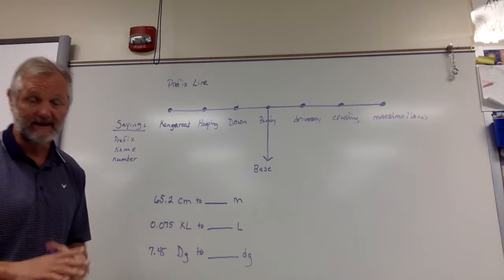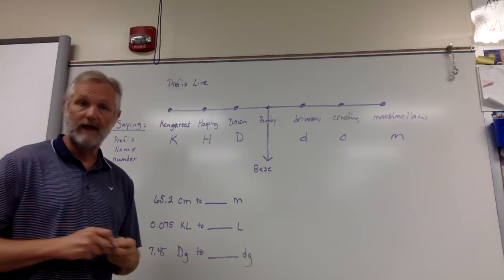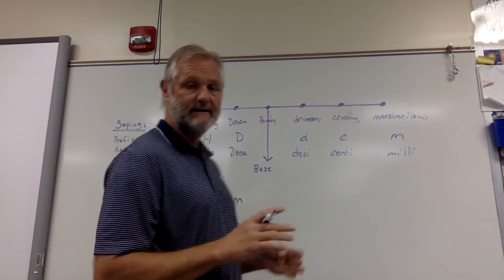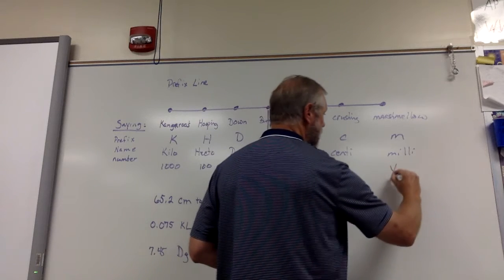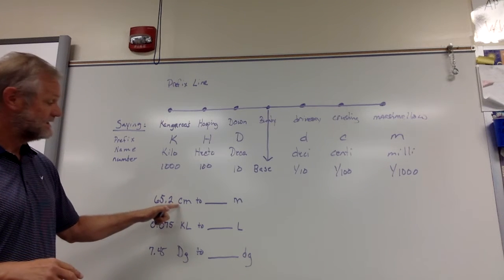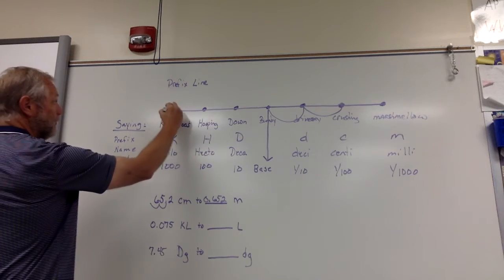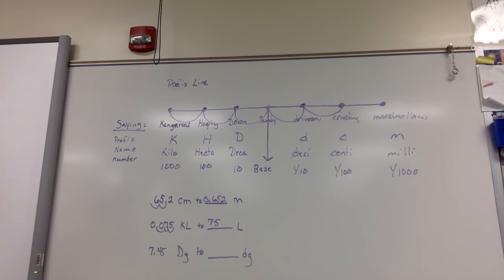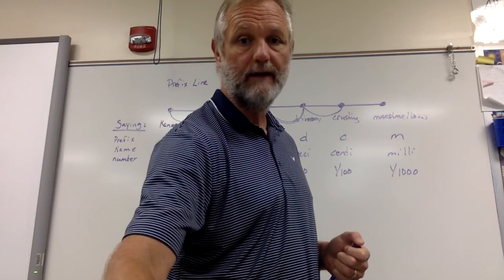Video Metric Conversion